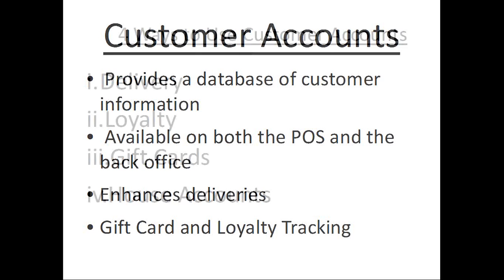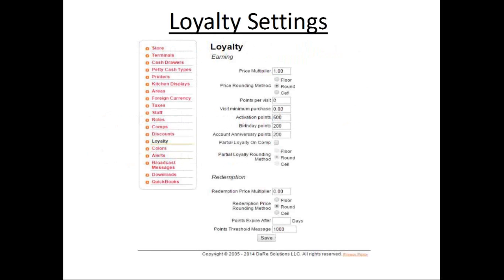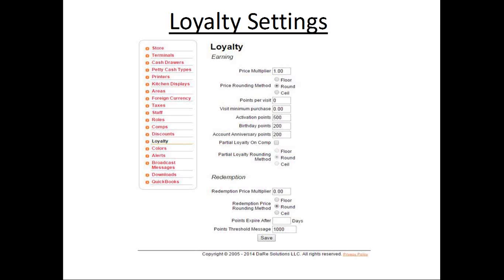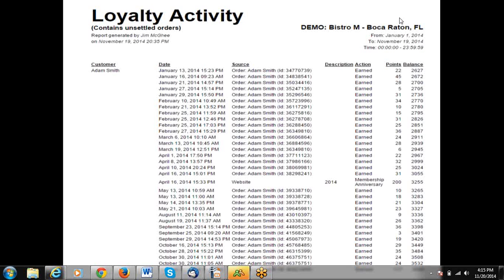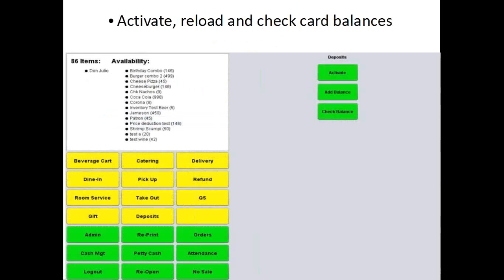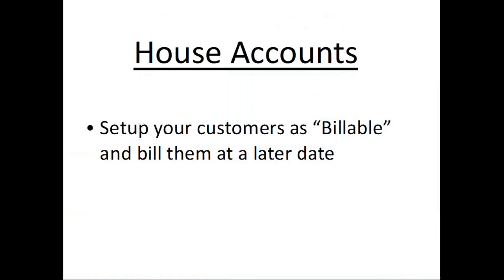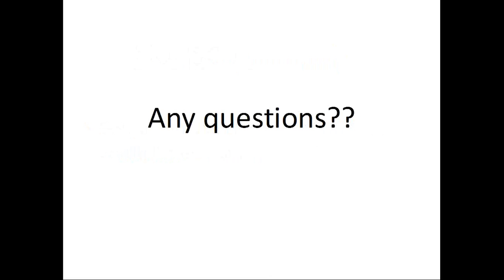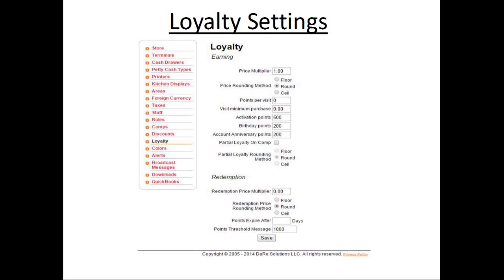Webinar: Customer Accounts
Ordyx Webinar hosted by James McGhee to cover functionality related to Customer Accounts.

Hosted on 11/20/2014 at 4:00 pm EST.